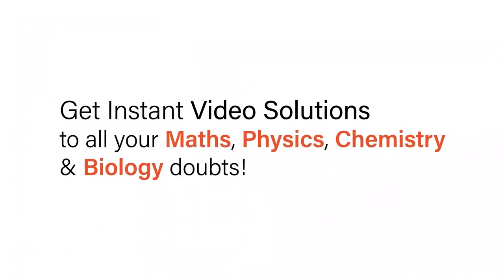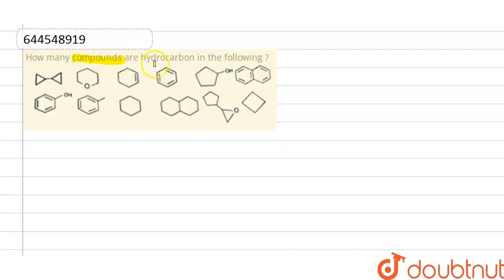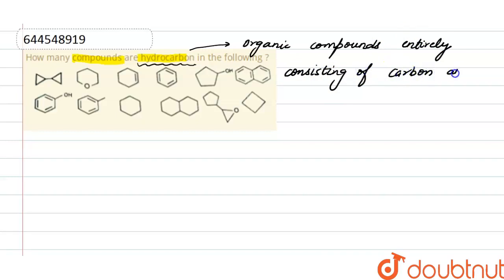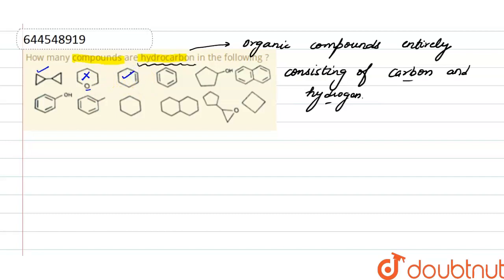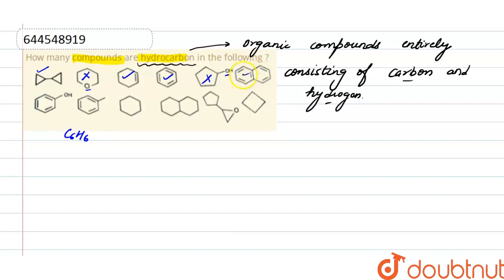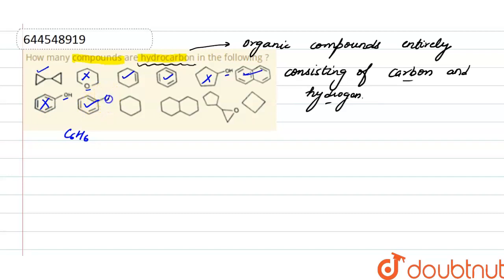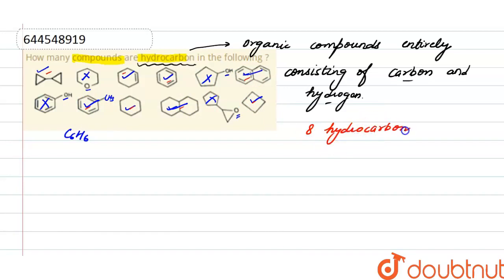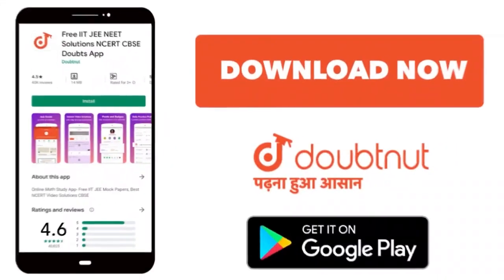How many compounds are hydrocarbon in the following ? | 12 | DPP | CHEMISTRY | RESONANCE ENGLIS...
How many compounds are hydrocarbon in the following ?
Class: 12
Subject: CHEMISTRY
Chapter: DPP
Board:IIT JEE

👉 Have Any Query? Ask Us.